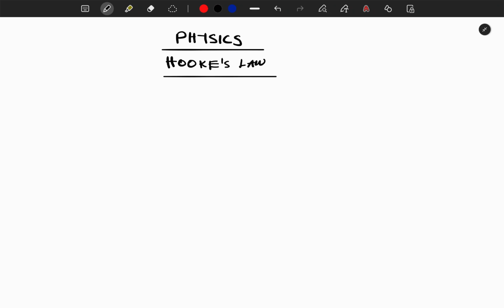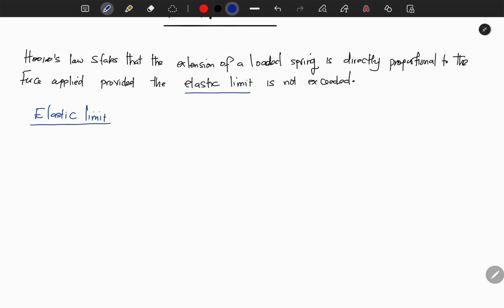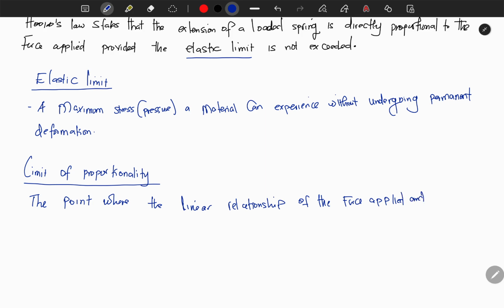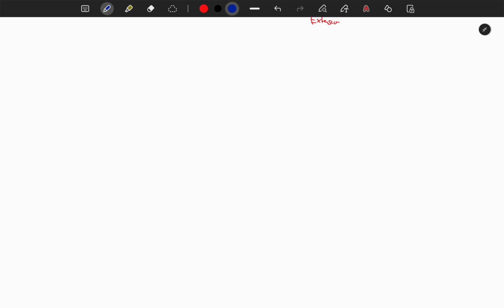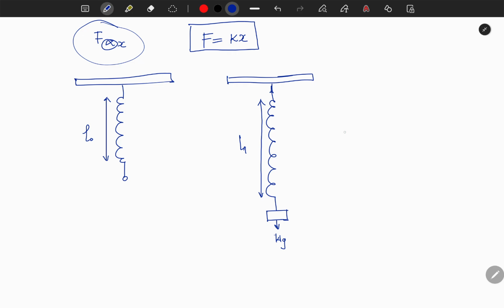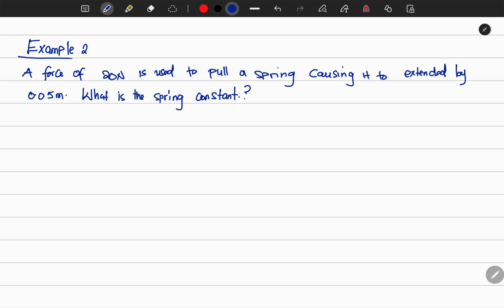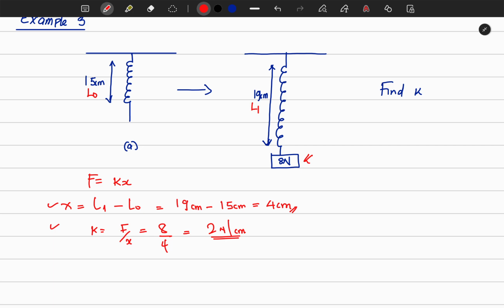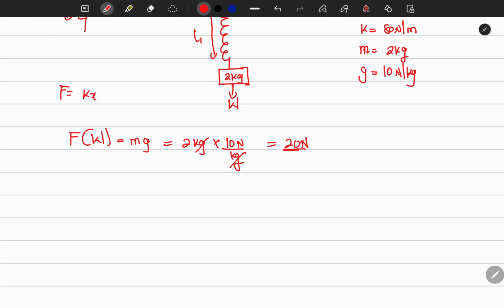Hooke's Law Full Lesson || Forces || Physics